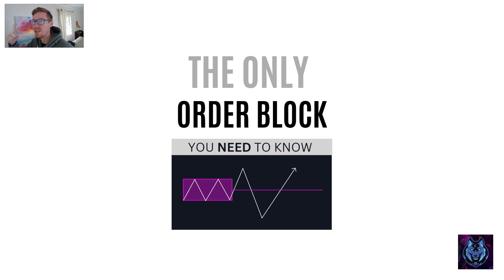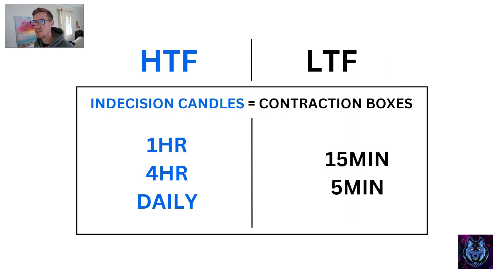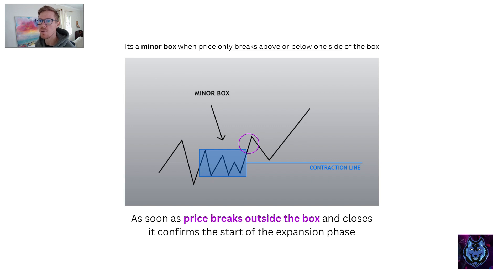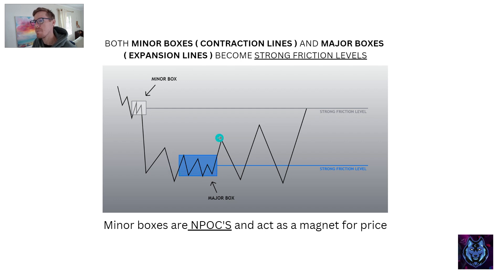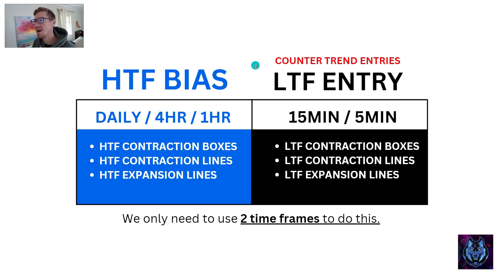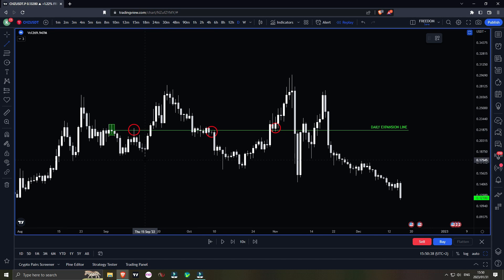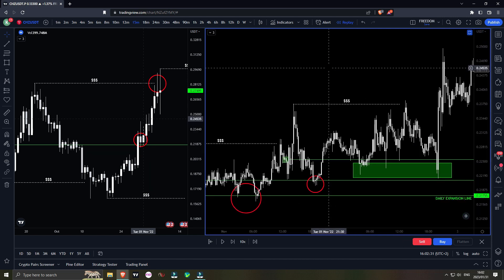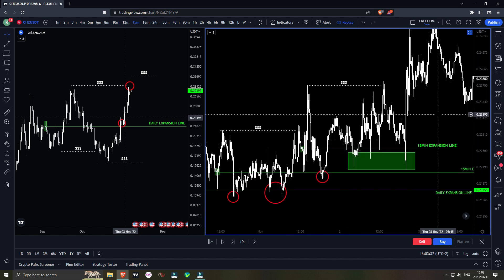THE ONLY #1 ORDER BLOCK YOU NEED TO KNOW | SMART MONEY CONCEPTS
In this video, I am revealing the #1 order block trading strategy that you need to know. This is a smart money concepts trading strategy that will help you to find the perfect supply and demand zones for entering and exiting trades.

Nobody knows this strategy and even fewer talk about it.

This #1 secret order block shows you where the banks and entering the market and will help you make sense of the seeming randomness in the market.